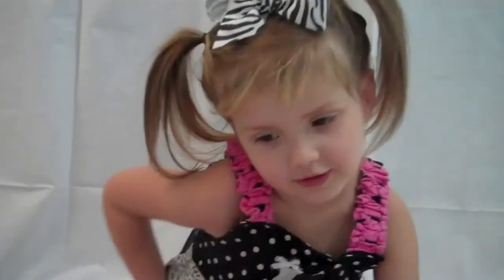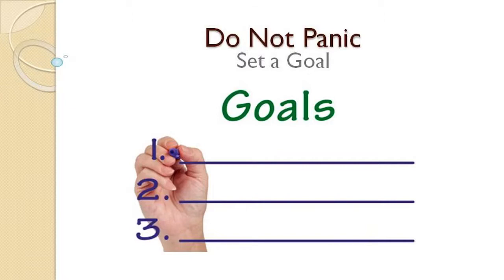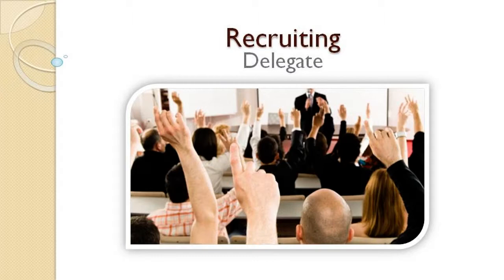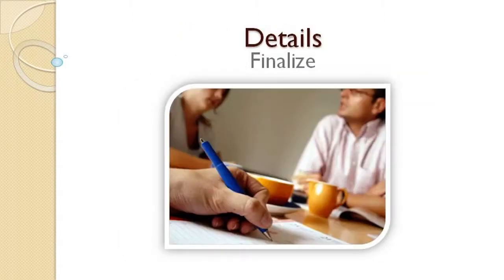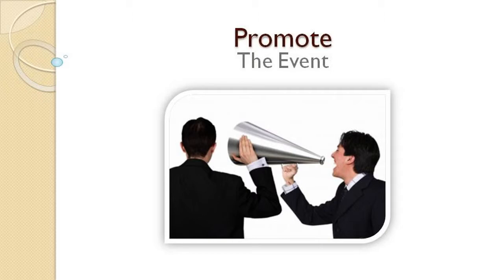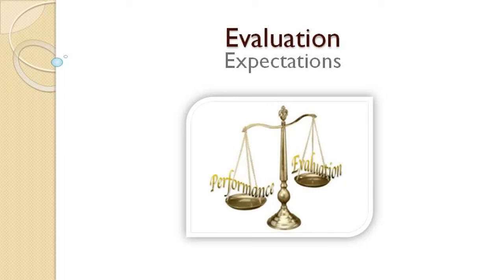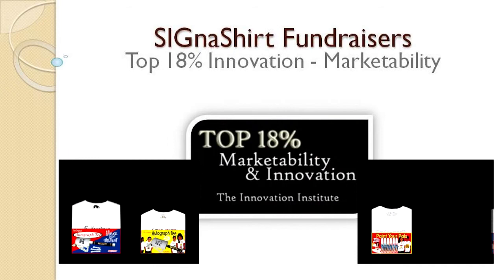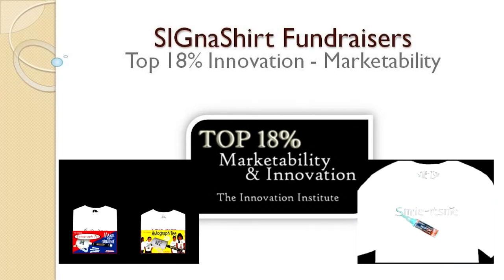Video 30 -- Fund Raising Tips for Boy Scouts Charity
Fund Raising Tips for Boy Scouts Charity is video 30 of a 30 video suite provided by SIGnaShirt Specialties Promotional Fundraisers for sports, teams, clubs, camps, schools and any sports, fundraiser or Boy Scouts Charity fundraising event with custom branded shirts and creativity craft kits.

The perfect Boy Scouts Charity promotional fundraiser information website for all your Boy Scouts Charity Promotional Fundraiser Events and Activities, designed to explode your profits!

WHOLESALE Boy Scouts Charity Fundraiser 'Custom Branded' Shirts, Craft Kits, Creativity Kits and promotional products with Your Sports Logo